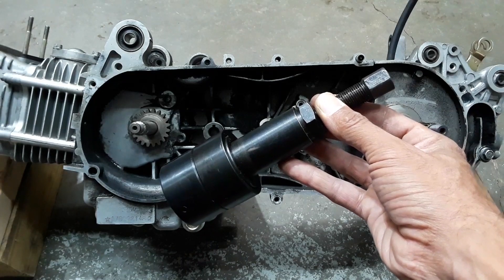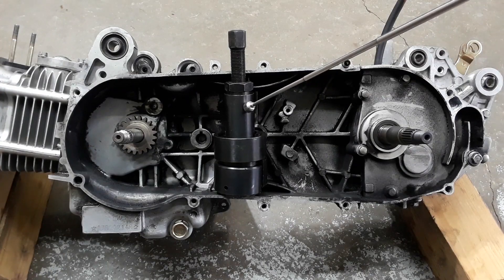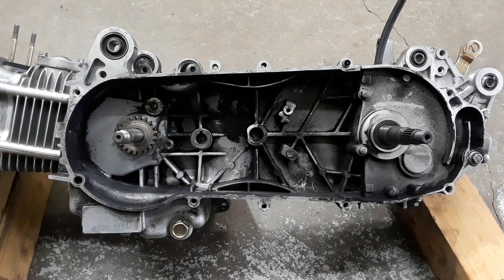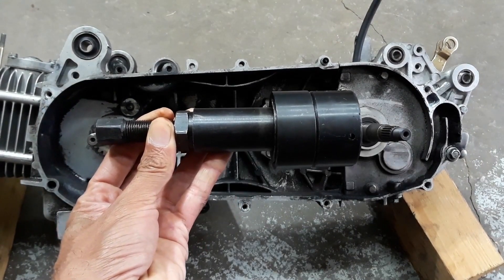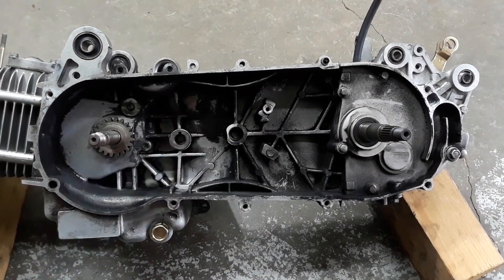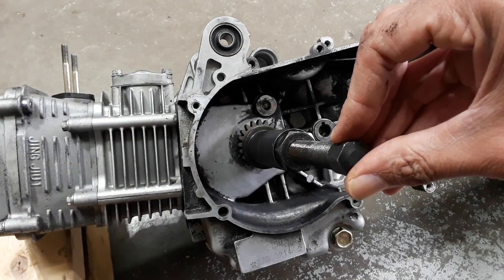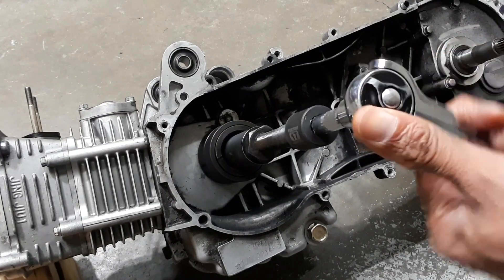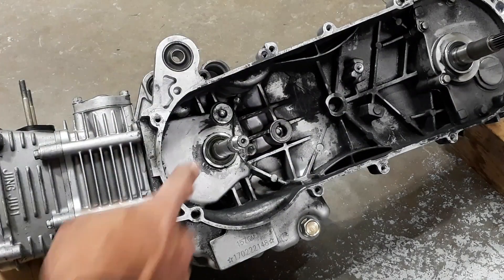Kick Start Gear Removal Tool / How to Use / GY6 Engine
Just learned that I would need this a couple of days ago, and thought I would share. Needed to crack the case of a GY6 engine.